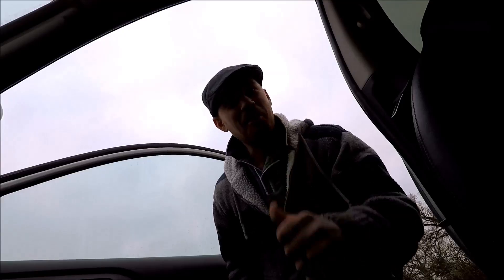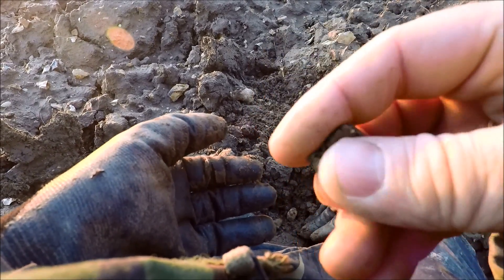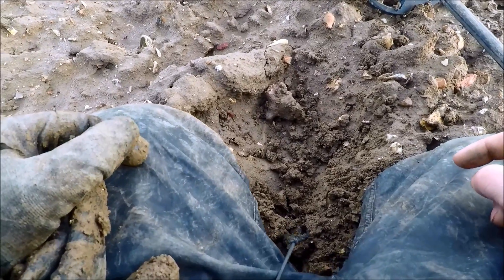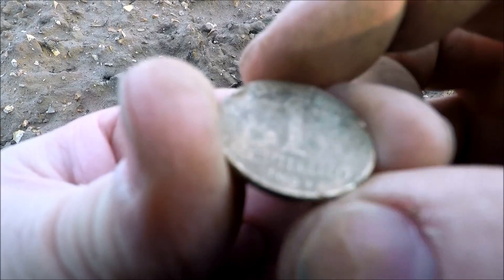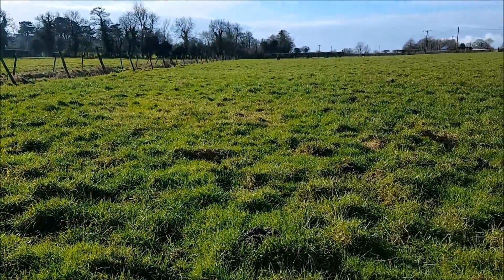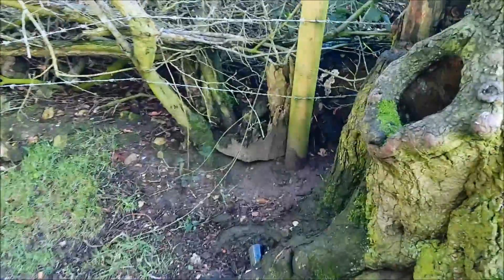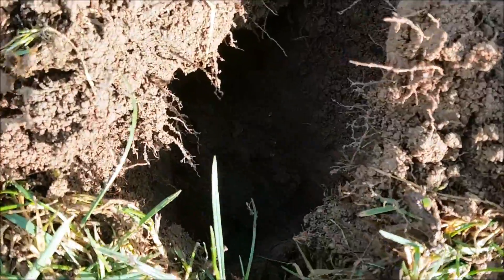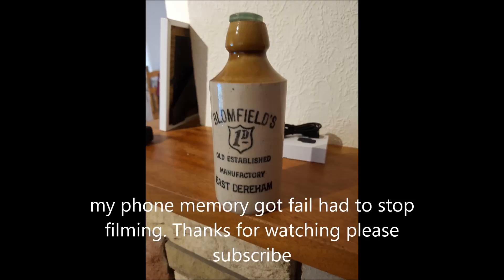on the bottle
Back out metal detecting to finded a bronze age spearhead and a nice Queen Elizabeth coin. I just car't get of the bottle.